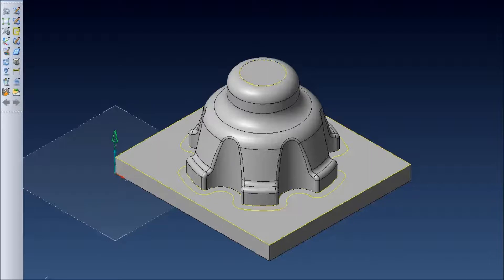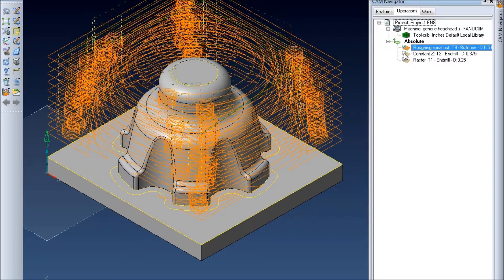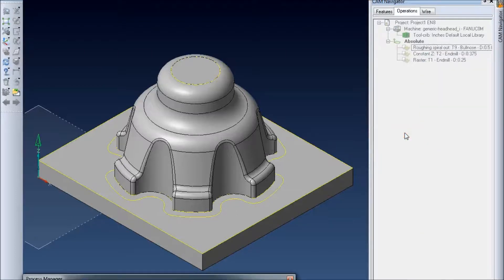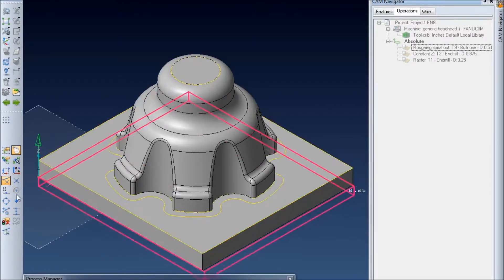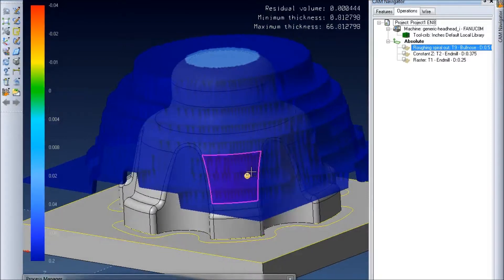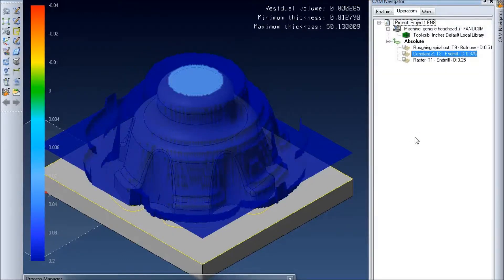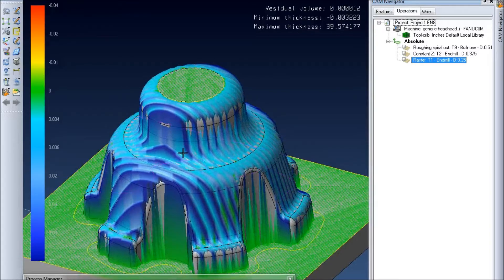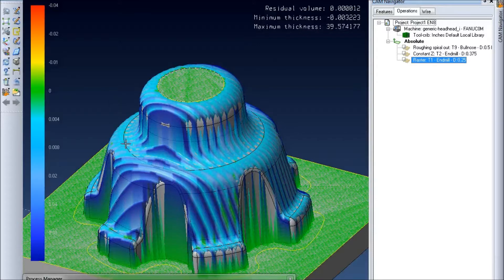VISI Machining Incremental Stock Removal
VISI Machining allows you to see a visualization of the stock after each of the programmed toolpaths is run.